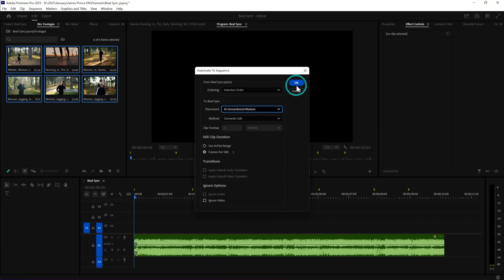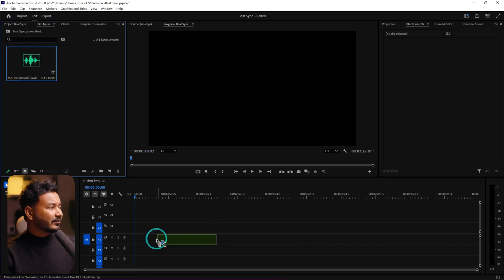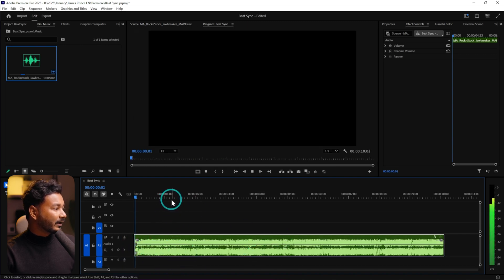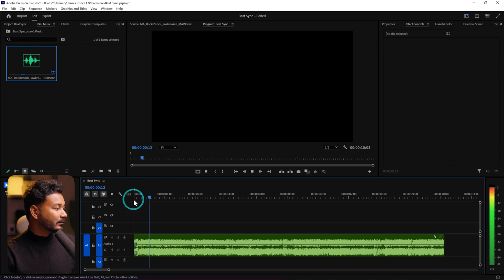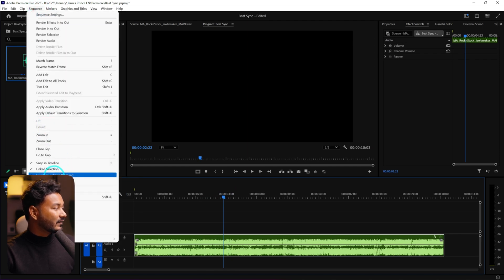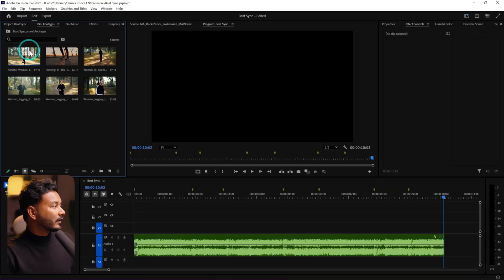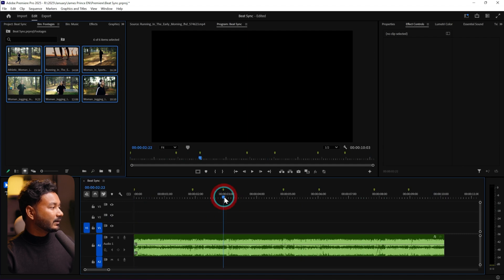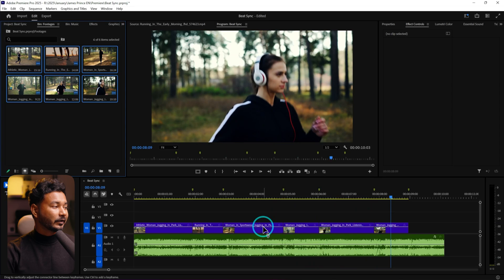Auto Beat Sync Broll in Premiere Pro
Today I'll show how you can autometically place your broll clips perfectly synced with the music beat in Adobe Premiere Pro.